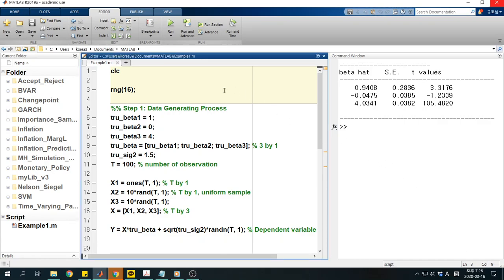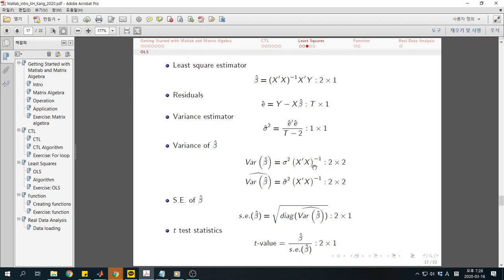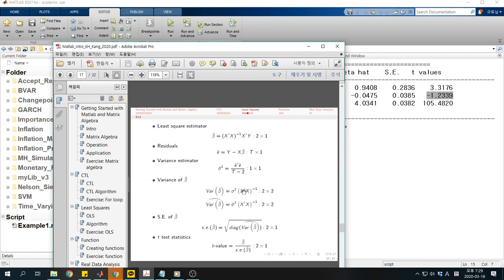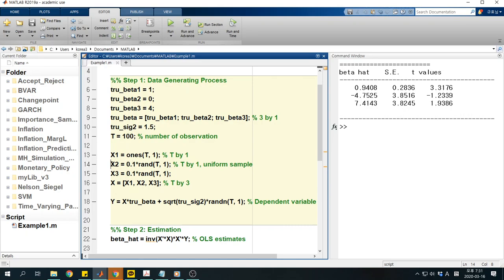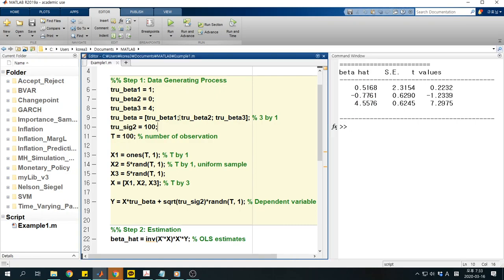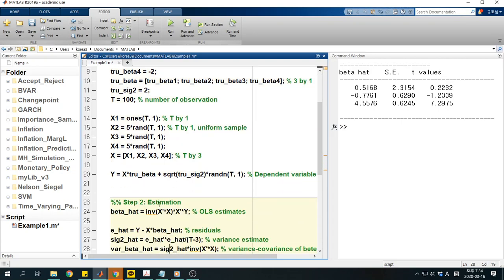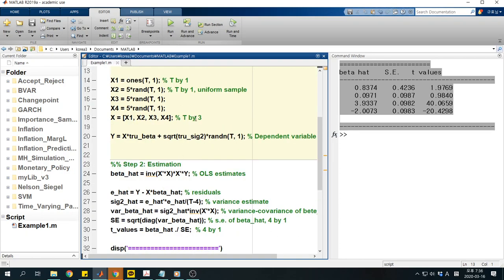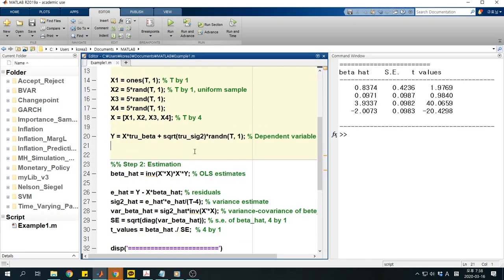Day 2 (March 18, 2020) Lecture 2